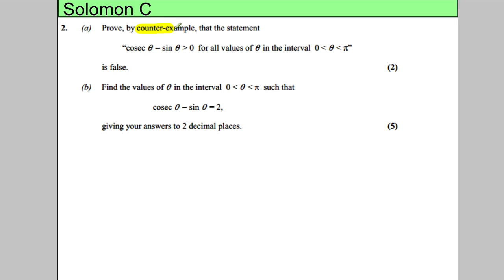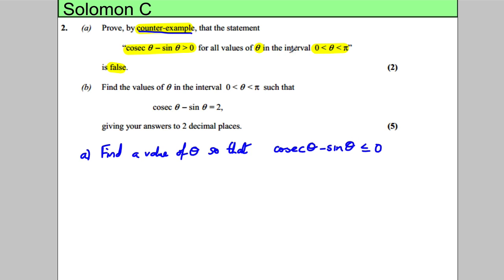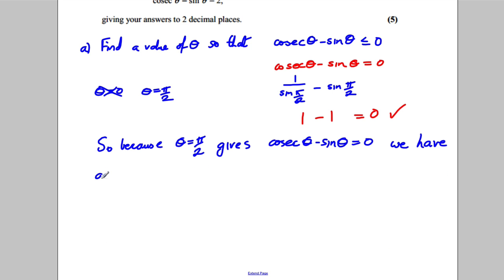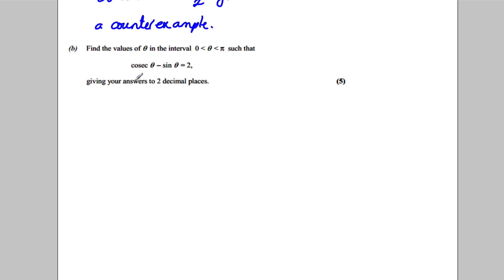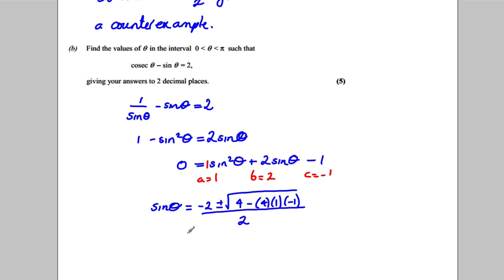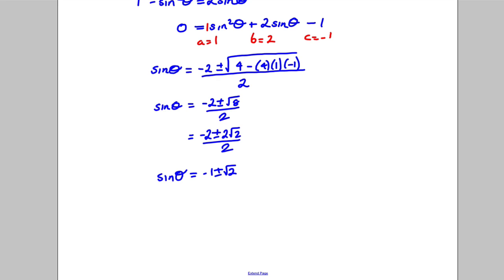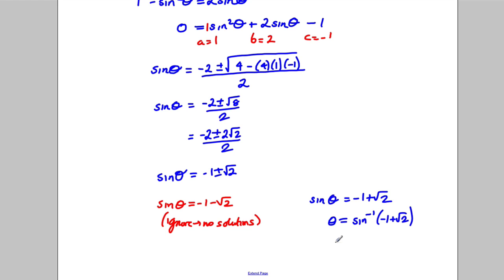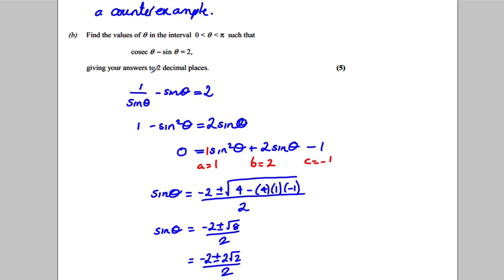Core 3 - Trigonometry - Solomon Paper C - Q2